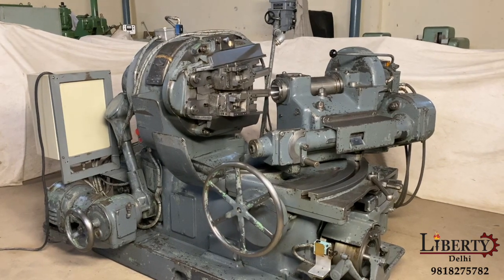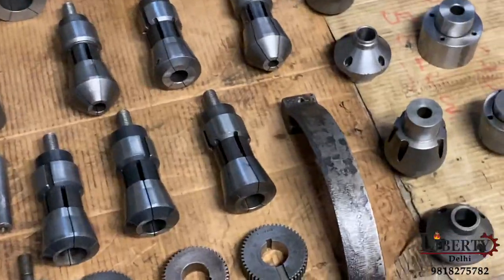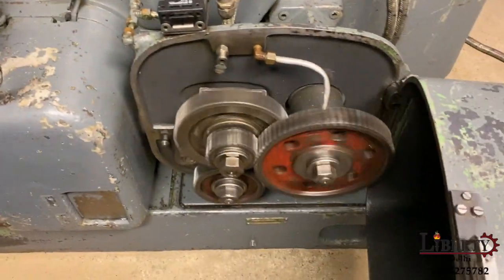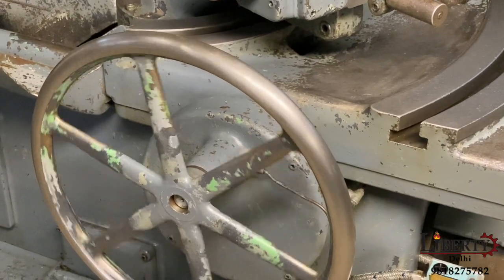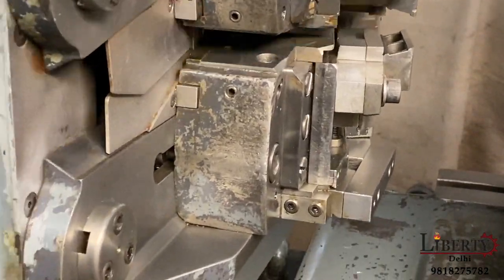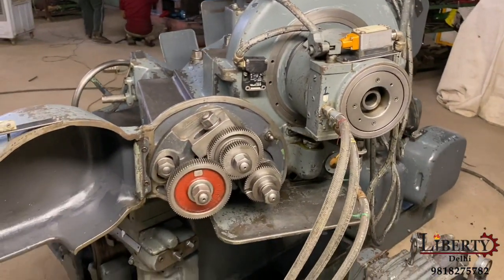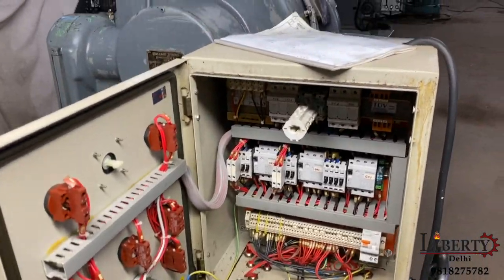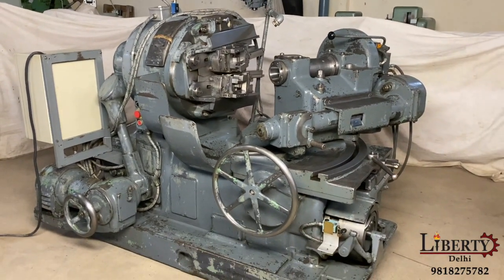Gleason Number 12 Straight Bevel Gear Generator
Two tool type Straight Bevel Gear Generator made by Gleason (USA). The model of the machine is No. 12 and it is complete with change gears, mandrels and lots of other accessories. The technical details are as follows -

Make - Gleason (USA)
Model - Number 12
Max. Diameter Capacity - 431 mm (17")
Max. Module - 8.5 module (3 DP)
Extreme Ratio - 10 : 1
Longest Cone Distance - 305 mm (12")
Max. Face Width - 90 mm (3.5")
Max. Length of Stroke - 96 mm (3.75")
- Complete with Change Gears and lots of other accessories.
- Operating Manual and Electrical Drawings are available.